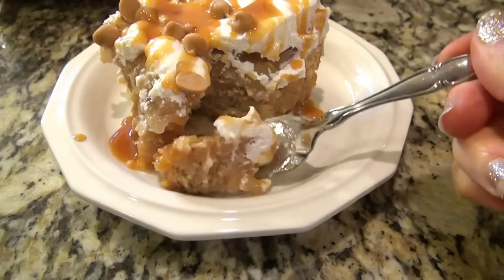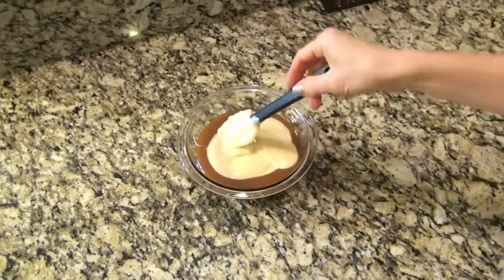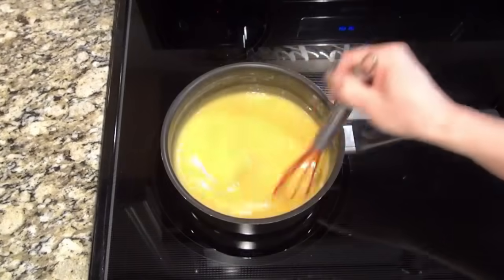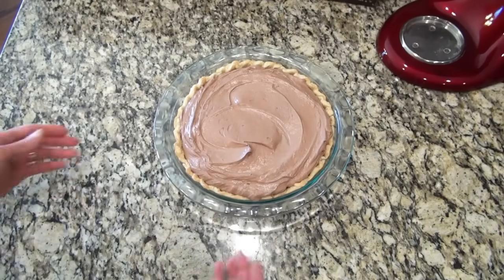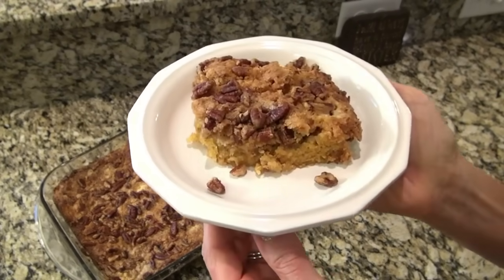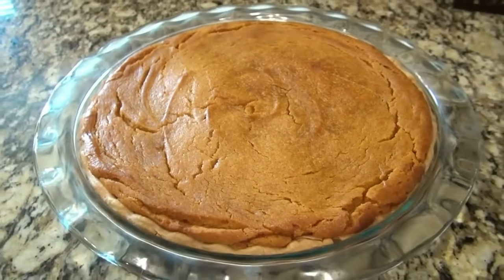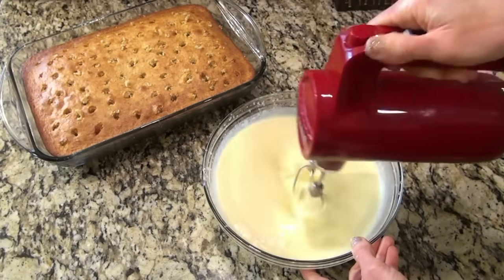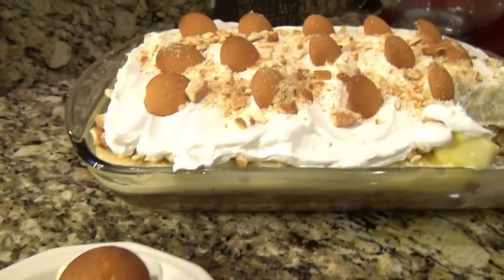5 Unbelievable THANKSGIVING DESSERT RECIPES You MUST TRY! | Easy HOLIDAY DESSERTS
5 Unbelievable THANKSGIVING DESSERT RECIPES You MUST TRY! | Easy HOLIDAY DESSERTS
   Hey y'all! In today's video, I'm sharing 5 of the BEST-EVER THANKSGIVING DESSERT RECIPES You NEED In Your LIFE! | They are Easy to make and Absolutely Delicious. I really hope you Enjoy! I want you to know how Thankful I am for your each and every one of you. I love you All and hope you have a very Happy Thanksgiving.🥰❤️

00:00-WELCOME! (intro)
00:31-Caramel Apple Poke Cake
04:00-French Silk Pie
06:56-Pumpkin Crunch Cake
08:54-Sweet Potato Pie
10:56-Banana Pudding Poke Cake

⬇️Holiday DESSERT RECIPES⬇️
📌Caramel Apple Poke Cake Recipe:
📌French Silk Pie Recipe:
-Pie Crust of your choice (You could use a Pre-Baked Pie Crust, Graham Cracker Crust, Oreo Crust, etc.)
-1 1/3 Cup Granulated Sugar
-4 Eggs
-8 oz. Semi-Sweet Chocolate. (I used 2 (4oz) Bars)
-2 tsp Vanilla Extract
-1 Cup Butter (Softened)
-8oz Cool Whip Topping (or you could whip up 8oz. whipping cream with 2 Tbsp. Powdered Sugar)
***In a saucepan, on med low heat, cook sugar and eggs, WHISKING CONSTANTLY until mixture reaches 160 degrees and coats the back of a metal spoon. turn off heat. Add in Chopped Chocolate, and vanilla extract. whisk until chocolate is completely melted. Let mixture sit at room temp, about 30-45 min) to cool. When mixture is cool, in the bowl of a stand mixer, whip up softened butter until ight and fluffy. Then add in cooled chocolate mixture and whip again until all streaks are gone, and mixture is well combined. Then "FOLD" in an 8oz tub of Cool Whip Topping. Pour into cooled pie crust of choice. Chill for atleast 4 hours before serving. Then, Enjoy!
📌Pumpkin Crunch Cake Recipe:
📌Sweet Potato Pie Recipe:
-2lbs. Sweet Potatoes (baked, skin removed and pureed) I ended up with about 2 1/2 Cups of sweet potato puree.
-1/2 Cup Butter, melted
-1/2 Cup Granulated Sugar
-1/2 Cup Brown Sugar, packed
-2 Eggs, beaten
-2 tsps Vanilla extract
-1 tsp Cinnamon
-1 9in refrigerated Pie Crust (or deep dish frozen works too!)
***Combine all ing in a large bowl. Mix Well. Pour into unbaked Pie Crust and Bake at 350 degrees for 45-55 min, or until the center is set. Enjoy!

So you don't miss out on any future videos! It's totally Free!⭐

⬇️All My Favorite Products⬇️
***AMAZON STOREFRONT***